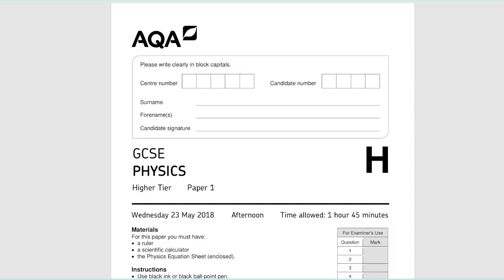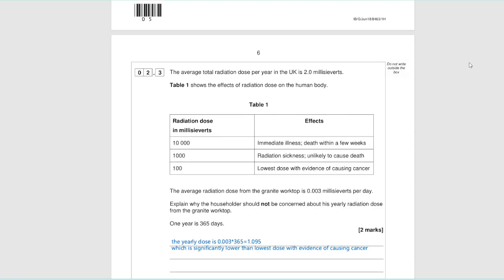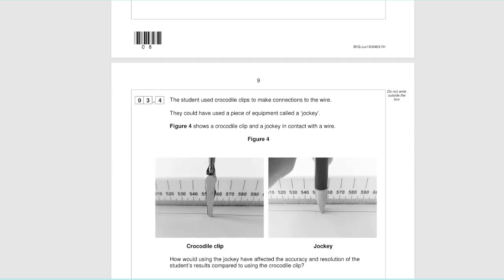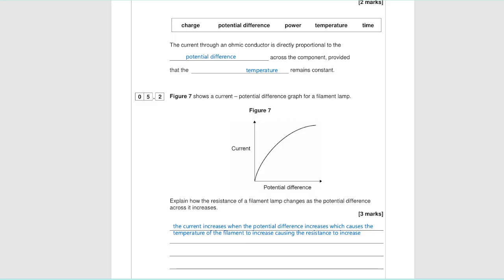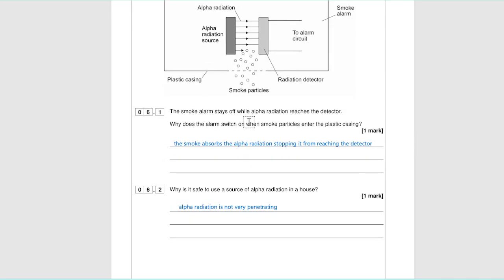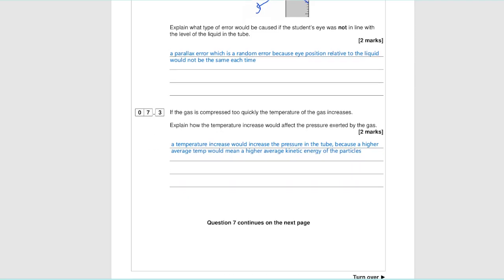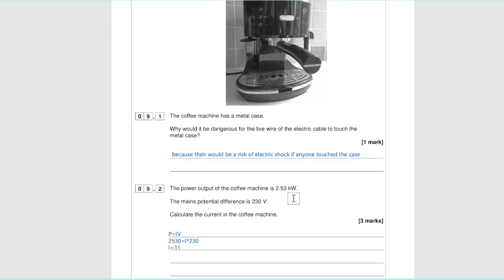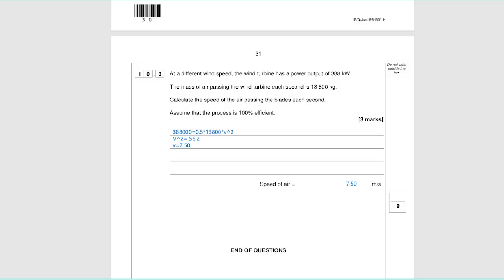AQA GCSE Physics 2018 Higher Paper 1 Walkthrough